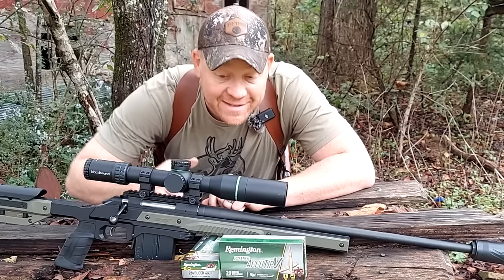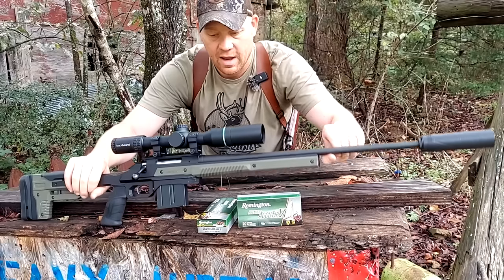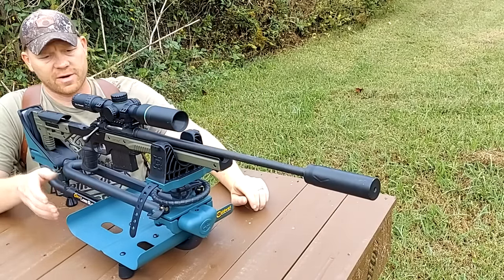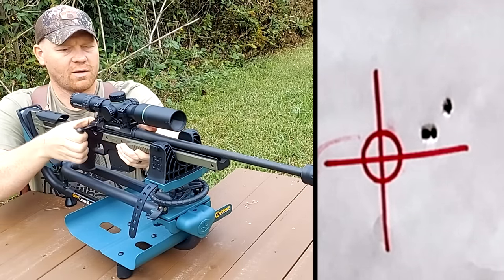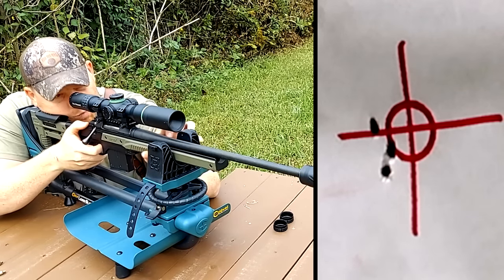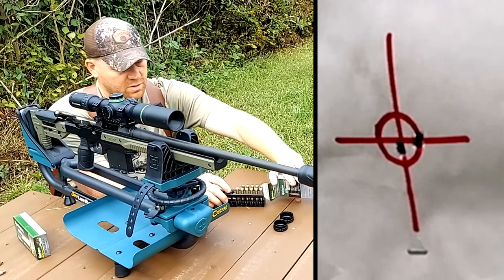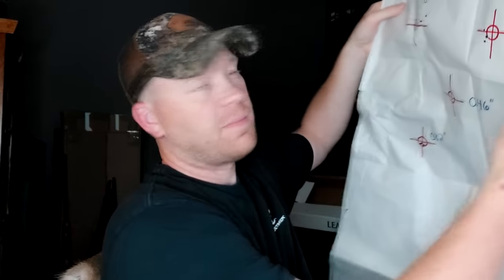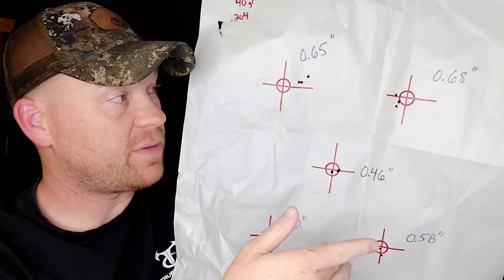.204 Ruger - 40gr Remington Premier Accutip-V .204 Ruger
Group testing the Remington Premier Accutip-V .204 Ruger!!!

.204 Ruger - Remington Premier Accutip-V .204 Ruger